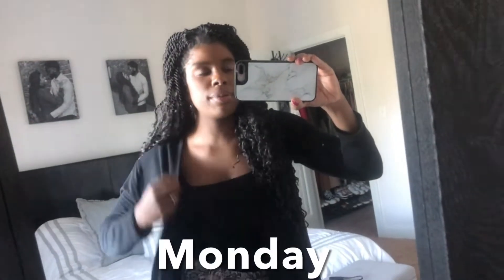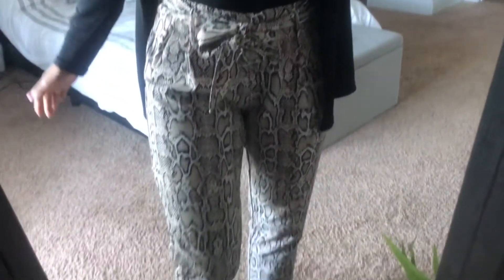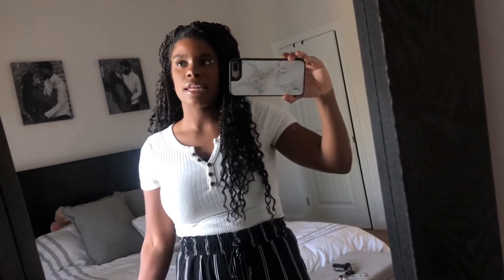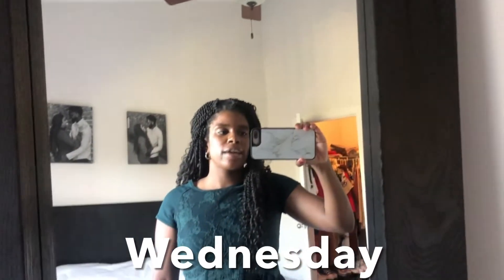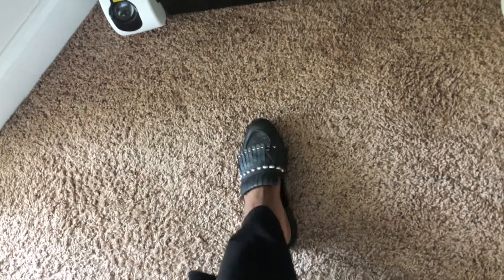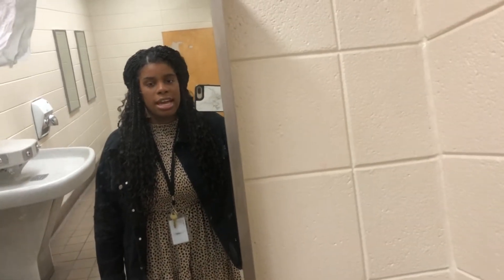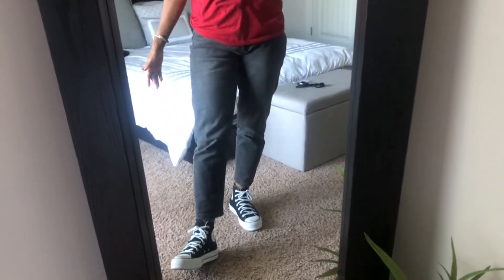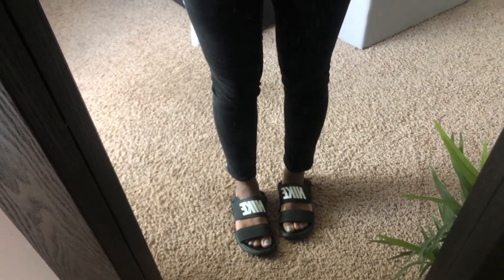Teacher Outfits of the Week// 6th Grade ELA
Lacey filmed her outfits this week to help give people inspo & to show how cute affordable clothes can be! ❤️

Lacey & Celeste are best friends; Celeste is a high school guidance counselor, and Lacey is a middle school English Language Arts teacher.

Follow Lacey on IG: @mrs_smithela
Follow Celeste on IG: @_schoolcounselorsmith